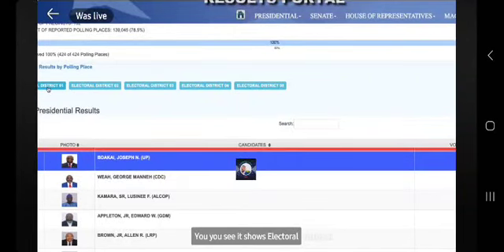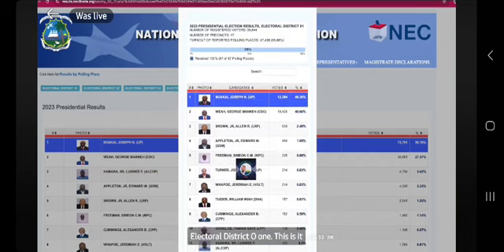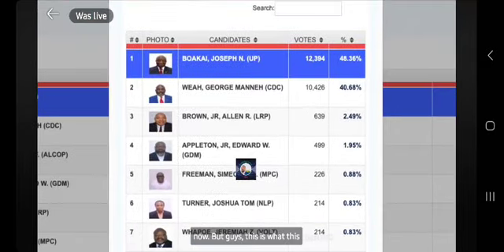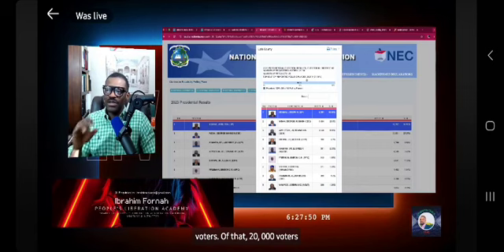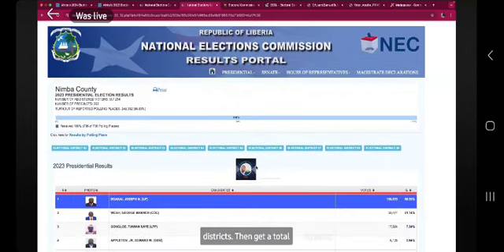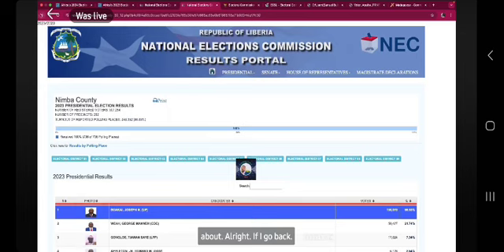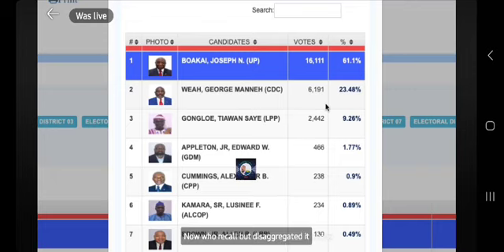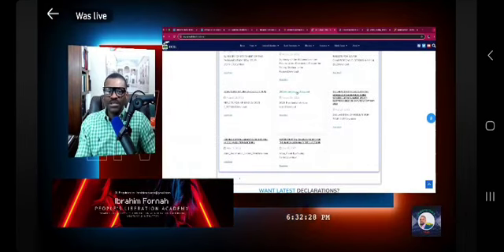14 April 2025